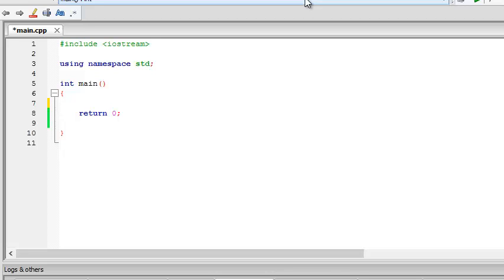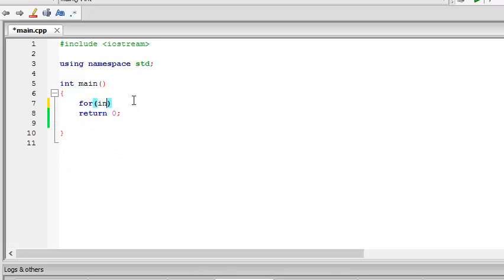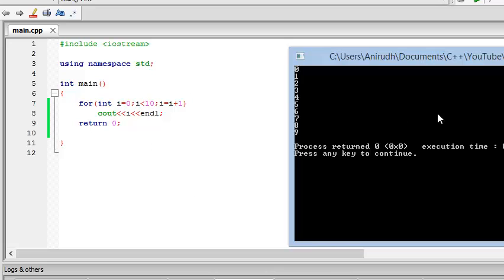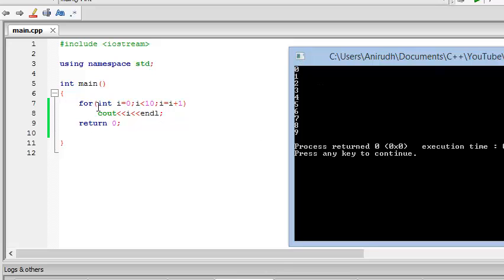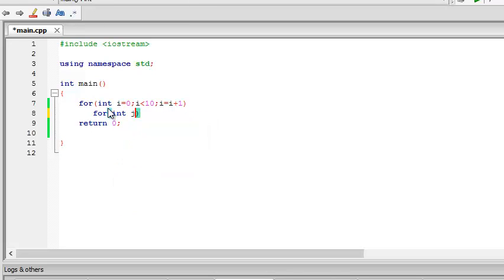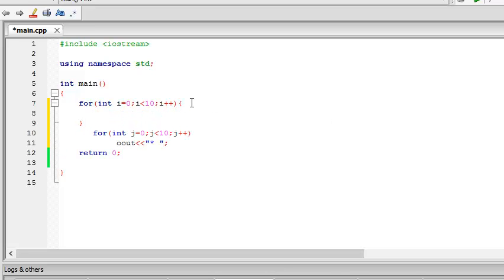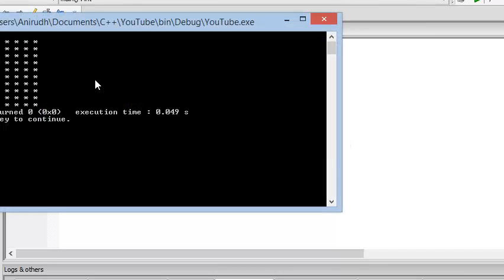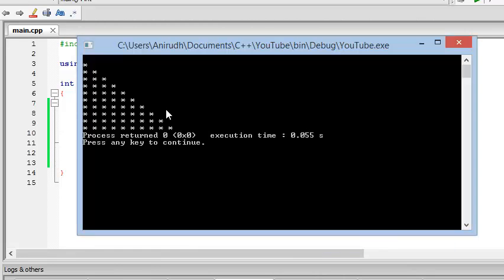C++ Tutorial 4 - The for loop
Also, here is a brief description of this video,
In general, init-statement is used to initialize or assign a starting value that is modified over the course of the loop. condition serves as the loop control. As long as condition evaluates as true, statement is executed. If the first evaluation of condition yields false, statement is not executed. expression usually modifies the variable initialized in init-statement and tested in condition. expression is evaluated after each iteration of the loop. As usual, statement can be either a single or a compound statement.

Also the range or the scope of the for loop is the next immediate statement after it. The for loop itself is not a statement, as we already know that every C++ statement ends with a semi-colon, so you may ask why are we not adding a semi colon here? Well the answer as evident in the video and as told before is that, the scope of the for loop is the next statement after it  well so if you add a semicolon after the for loop then it will always execute the statement after it. That is, the statement after the for loop will be execute no matter what and only once like every other line in C++, so remember that you should not put a semicolon after the for loop, this is the same case with the if-else statements as will become more clear in the next video.